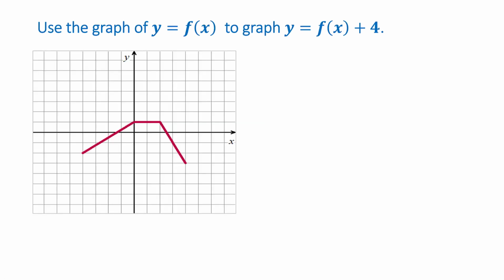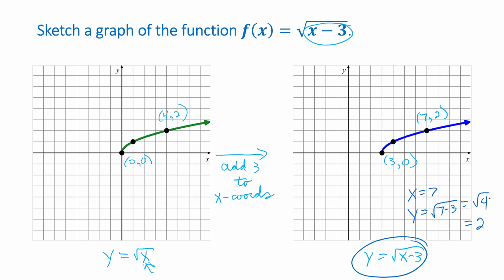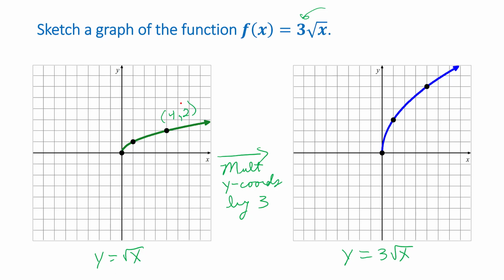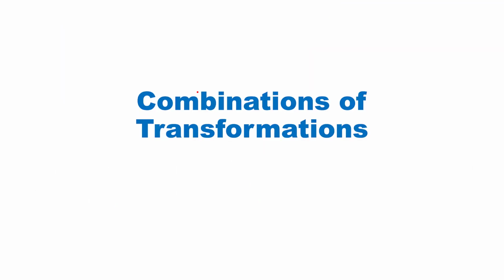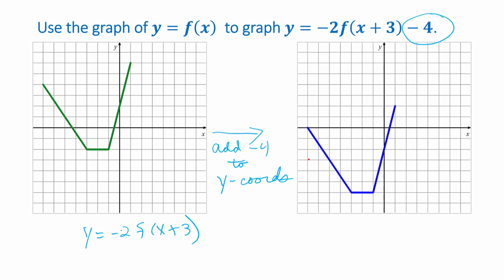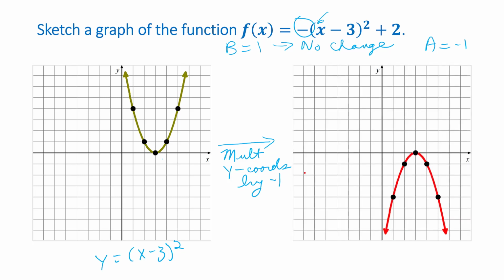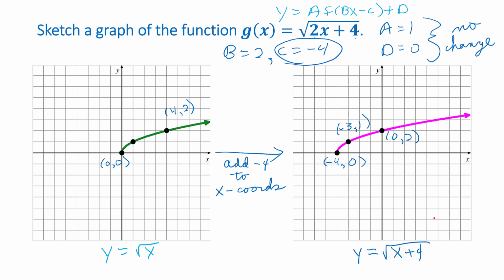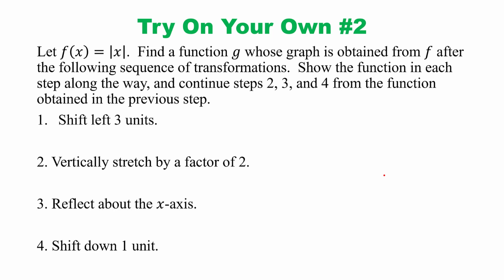Precalculus Lesson 3